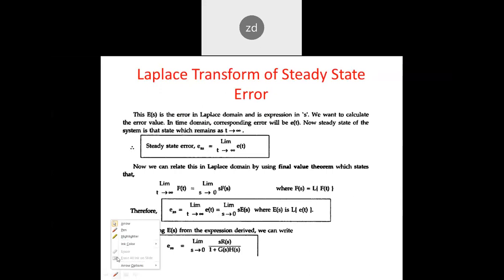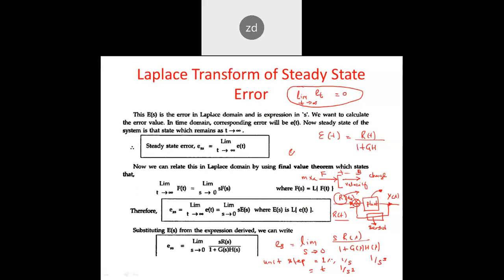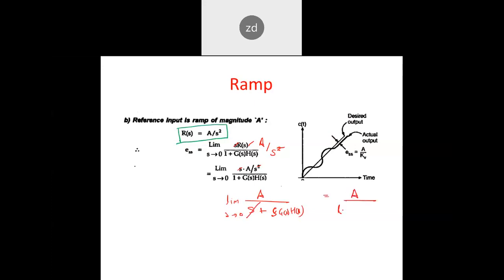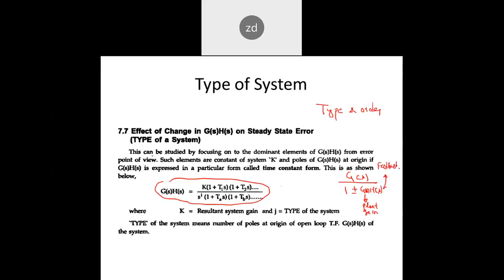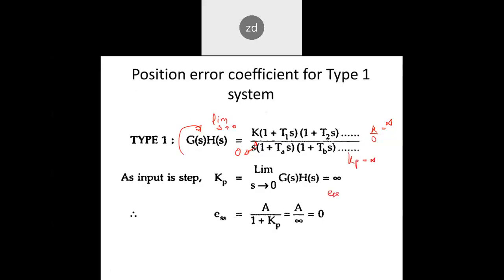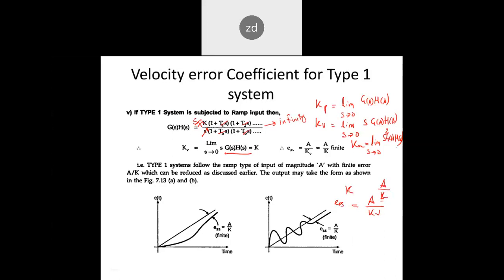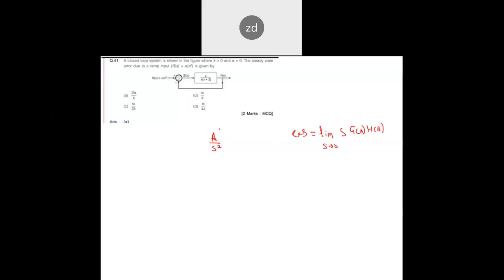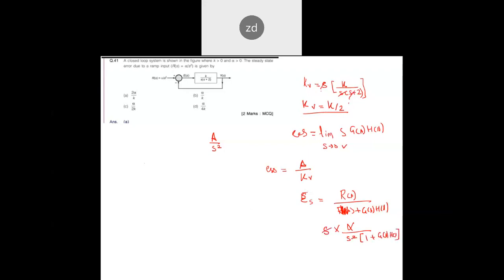lecture-6 ECE 2023 Gate problem solved and explanation given on what is steady state error?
Concept of steady state error is developed.
Position velocity and acceleration error is detailed.
A competitive exam problem appeared in Gate 2023 for ECE held on 5th FEB 2023 is solved.